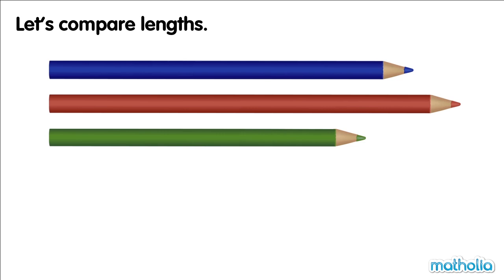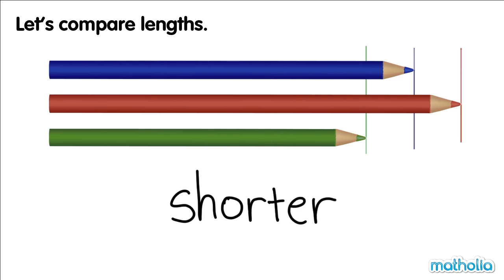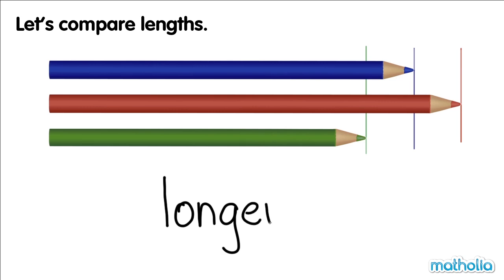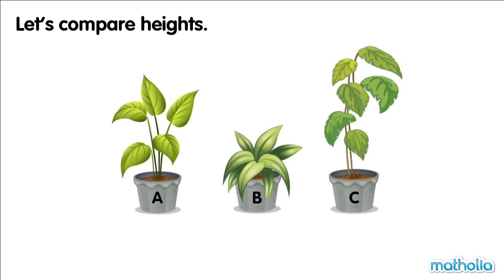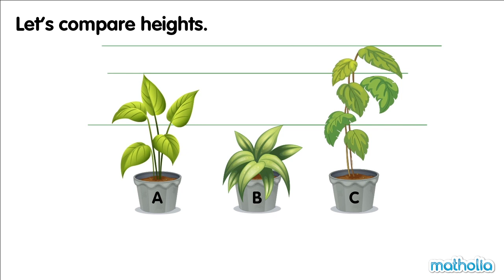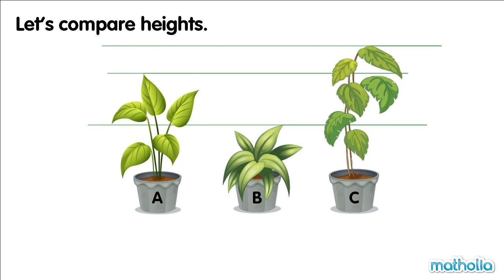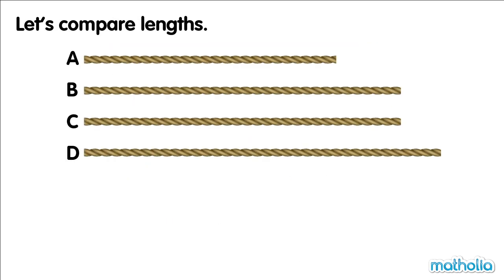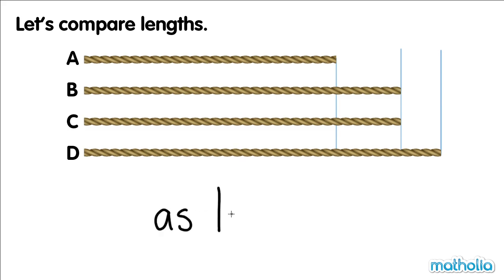Comparing Lengths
Matholia educational maths video on comparing lengths

Topic Description:
An extension of the work with classifying, children will learn to compare objects and discern taller/shorter and longer/shorter.

Learning Targets:
I can tell which object is longer or shorter than another object.

I can tell which object is the longest or shortest in a group of objects
I can tell which object is taller or shorter than another object.
I can tell which object is the tallest or shortest in a group of objects.

Classroom Resources

 Counters and classroom objects
 Multi-link cubes for measuring
 Objects to compare

Suggested Teaching Sequence:
1. When comparing, objects start at the same place.
2. Comparing for height (taller or shorter)
3. Comparing for length (longer or shorter)

Extension Activities:
Use Matholia games with varying levels, making sets of objects for comparison, setting comparison problems for other students.